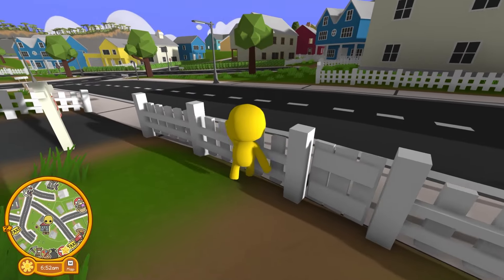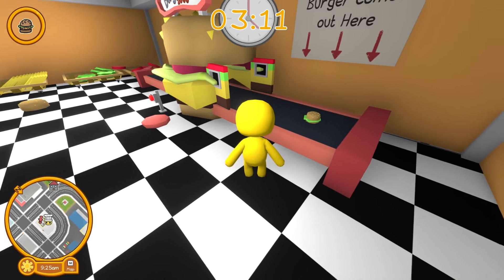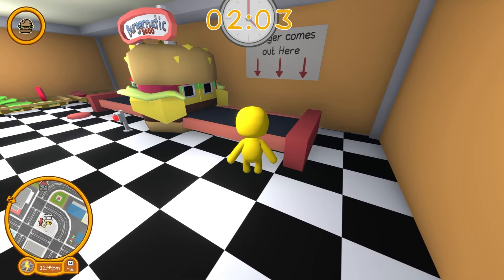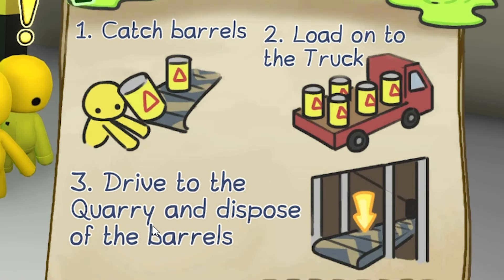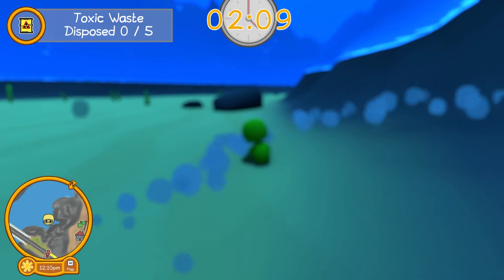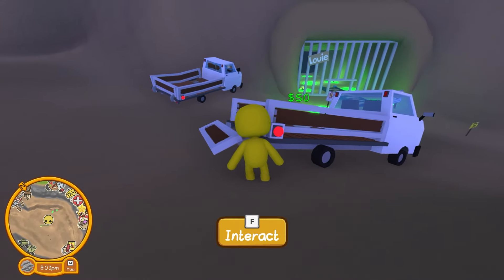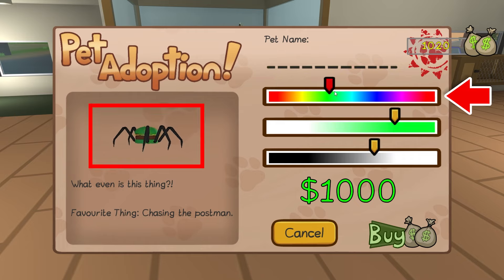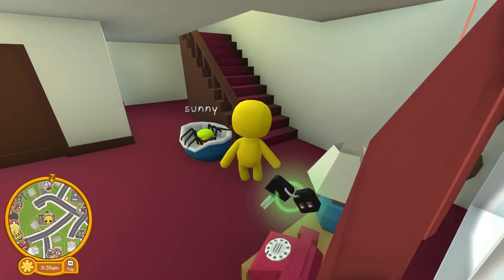I bought a CURSED PET in Wobbly Life